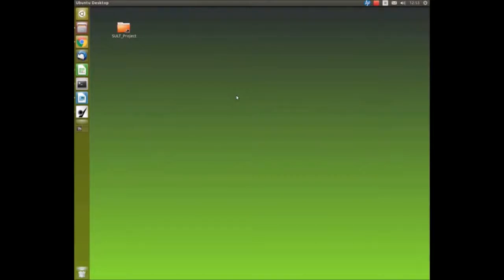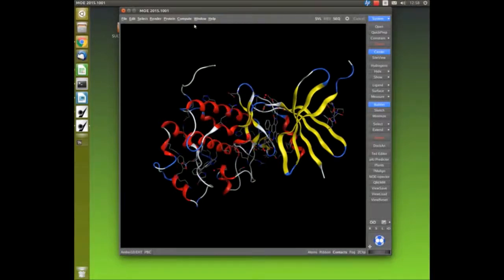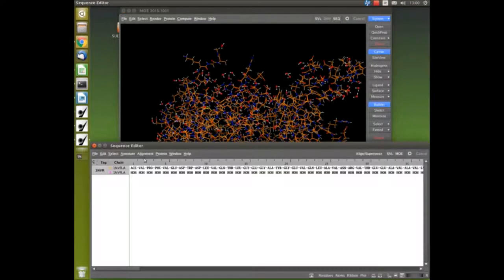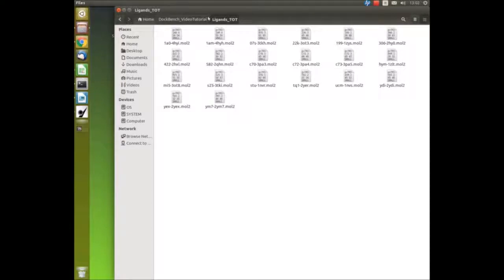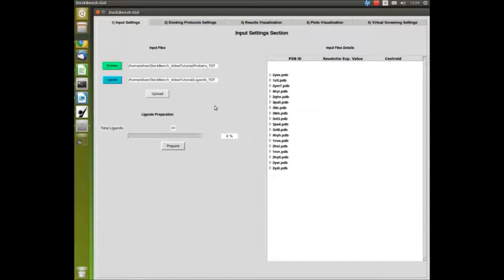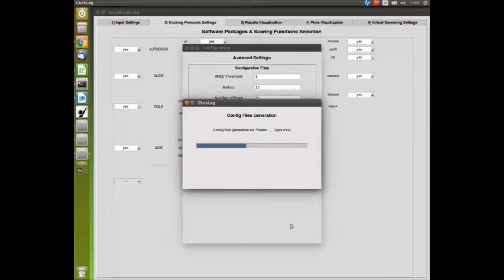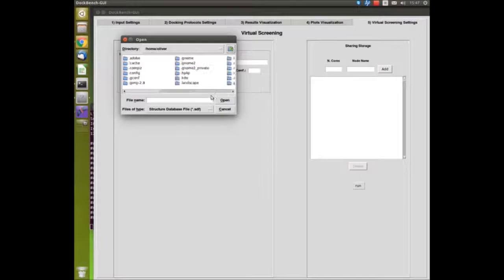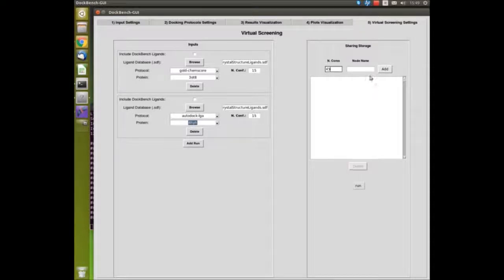DockBench Tutorial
10 minute Tutorial about the use of DockBench. How to perform a benchmark of with differents docking protocols in the self-docking procedure of multiple protein-ligand complexes .